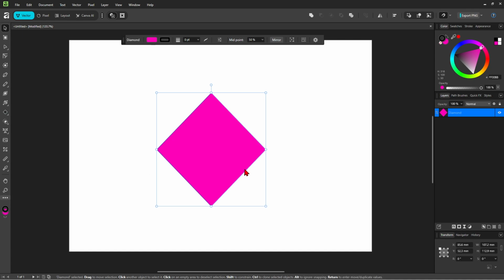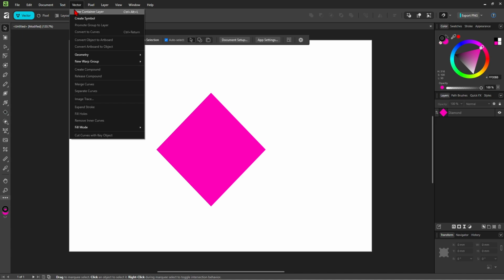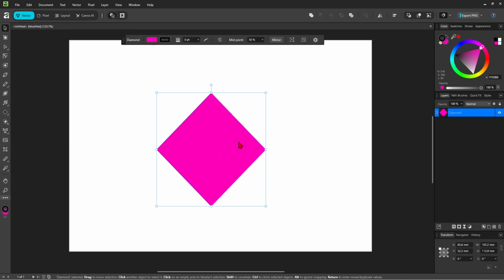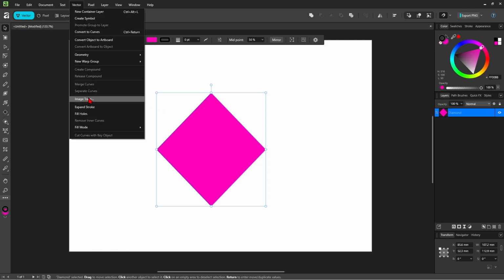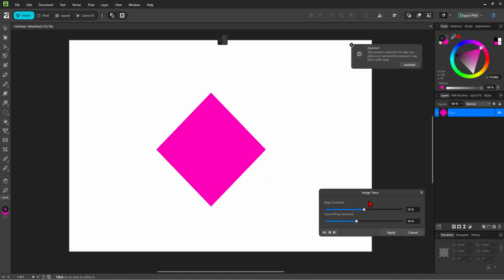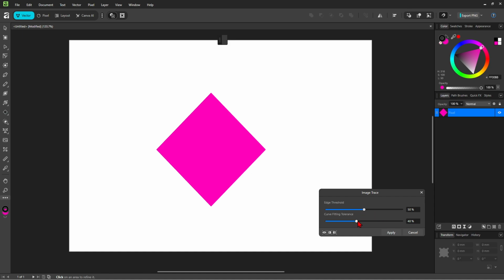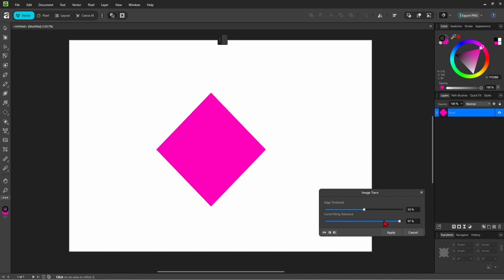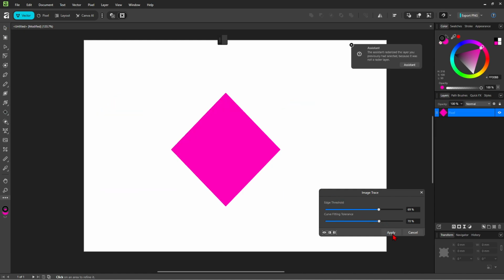How To Use Image Trace In Affinity Designer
Learn how to use Image Trace in Affinity Designer with this quick and simple walkthrough. This tutorial shows you how to convert raster images into clean, scalable vector shapes in just a few steps. Perfect for beginners wanting to turn photos, logos, or sketches into editable vector artwork.